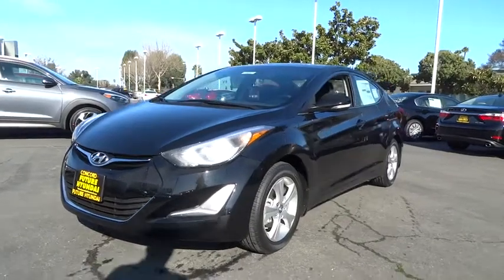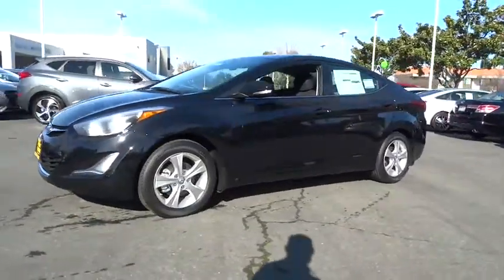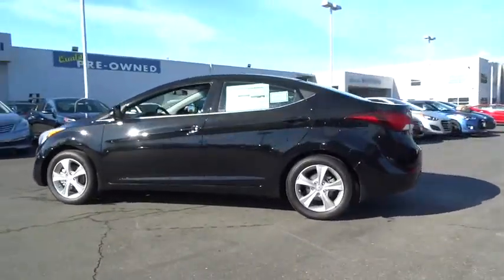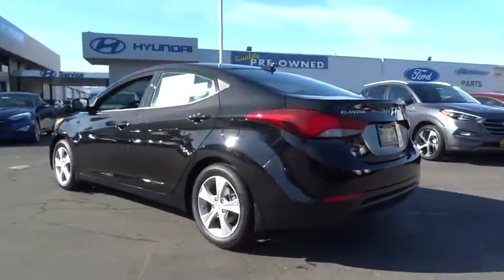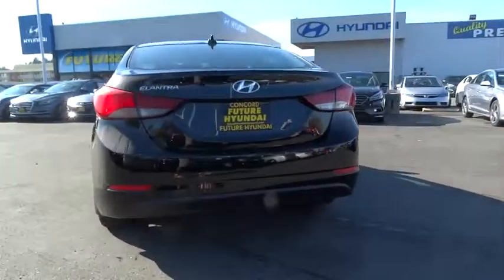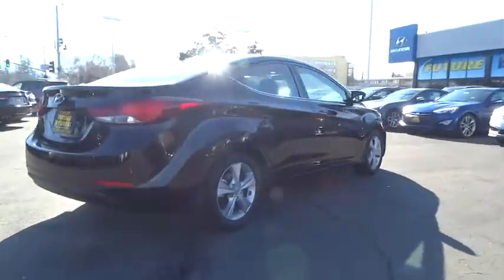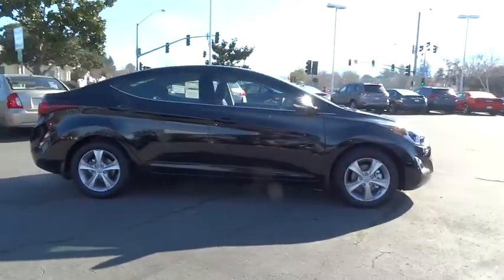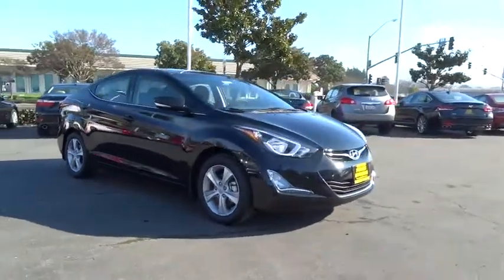2016 Hyundai Elantra Walnut Creek, East Bay, Dublin, Concord, Livermore, CA H4657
2016 Hyundai Elantra

Future Hyundai
1051 Burnett Ave

Radio: AM/FM/SiriusXM/CD/MP3 Audio System -inc: 6 speakers and iPod/USB auxiliary input jacks,Premium Cloth Seat Trim,4-Wheel Disc Brakes w/4-Wheel ABS  Front Vented Discs  Brake Assist and Hill Hold Control,Low Tire Pressure Warning